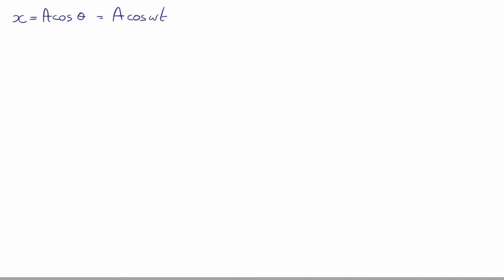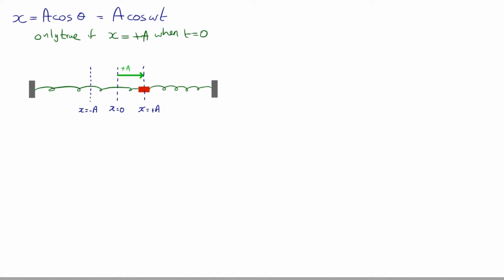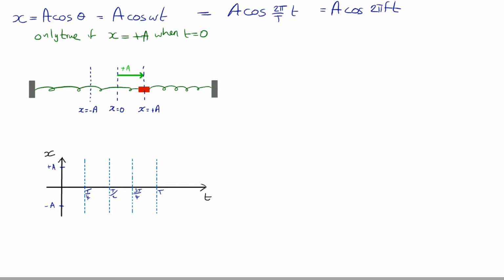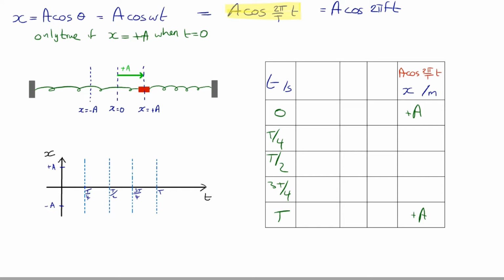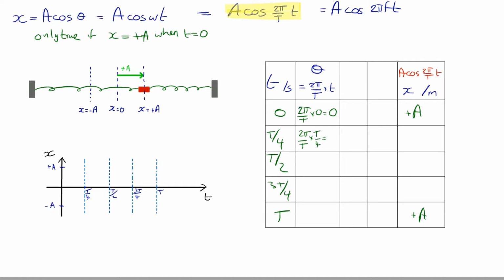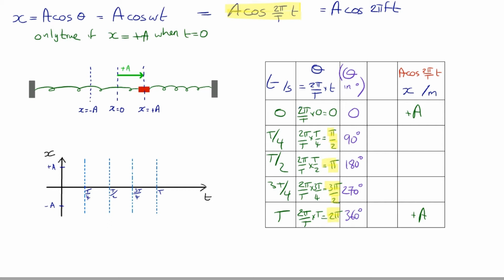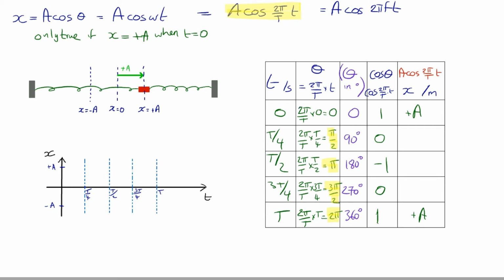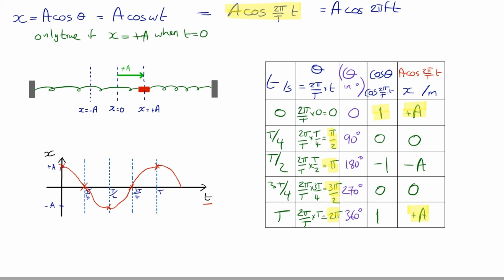Simple harmonic motion - part 4 - understanding displacement.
A step by step guide to simple harmonic motion for advanced level physics.

In this video we look at a mathematical way to describe the displacement of a simple harmonic oscillator.